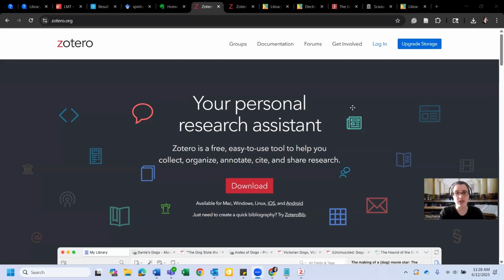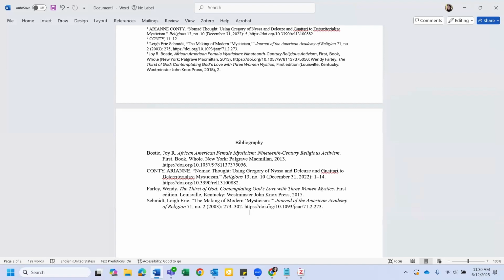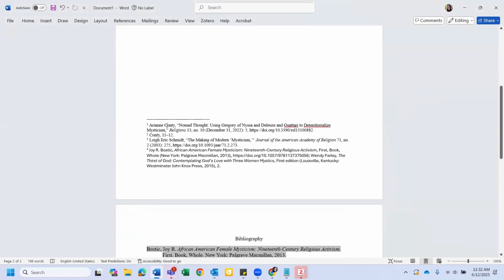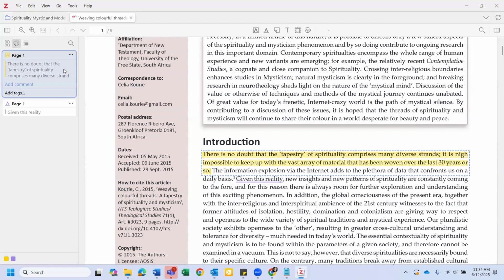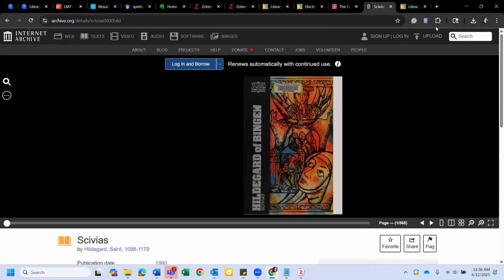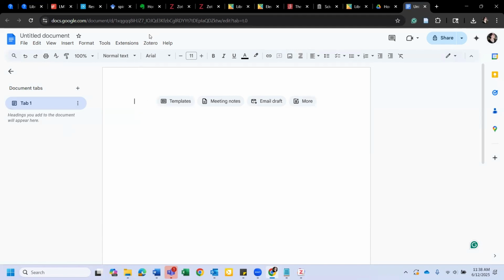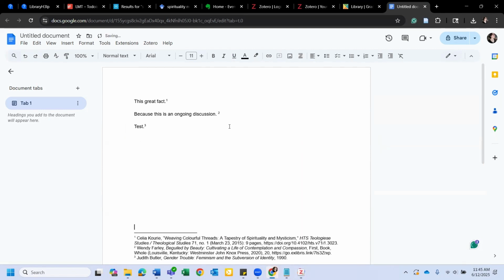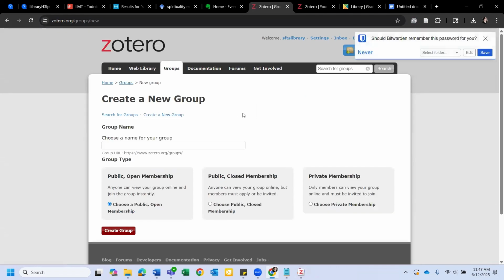Zotero 7 Quick Start Tutorial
Learn how to quickly install Zotero and use it for essential research tasks: citation, organization, and group work.